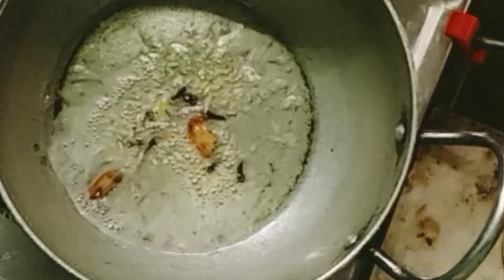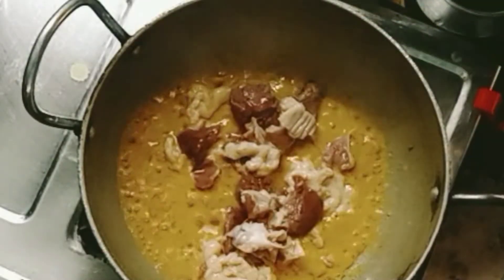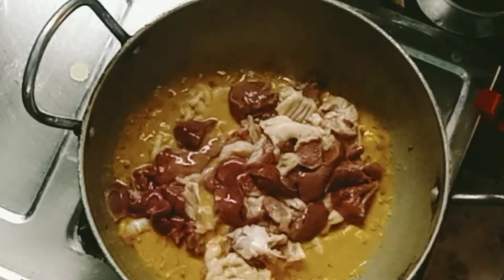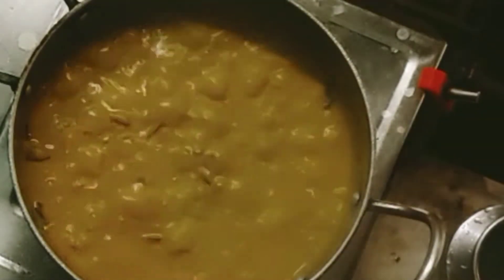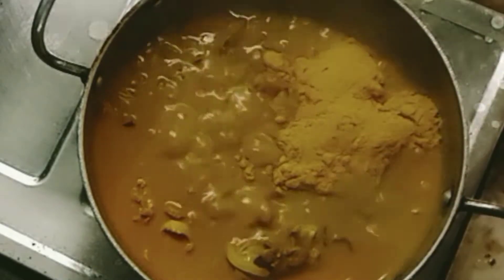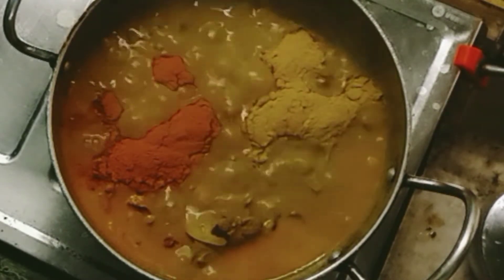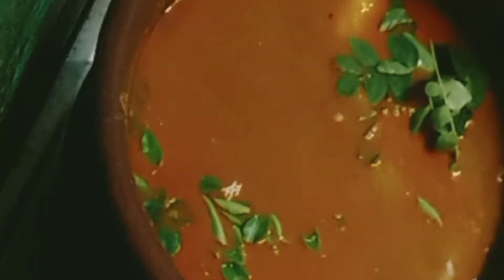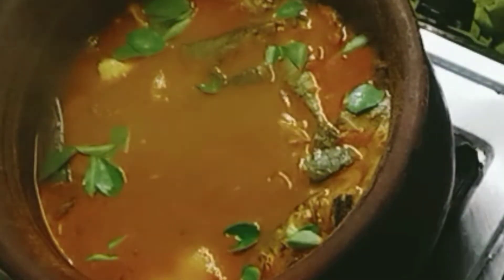Sunday Samayal /fish Kulambu/ eeral thokku/